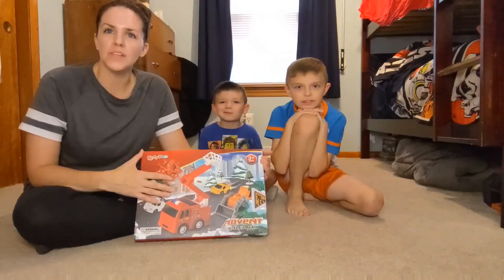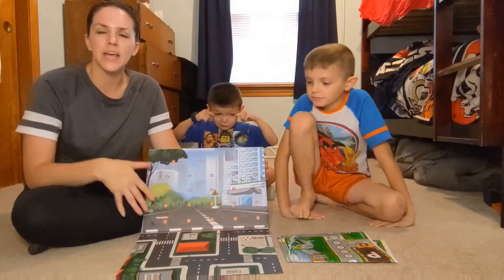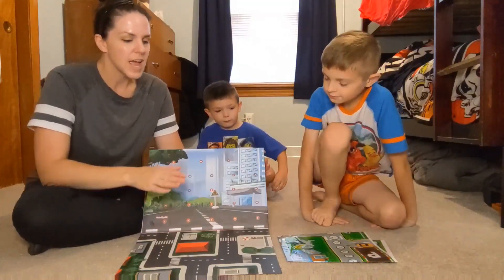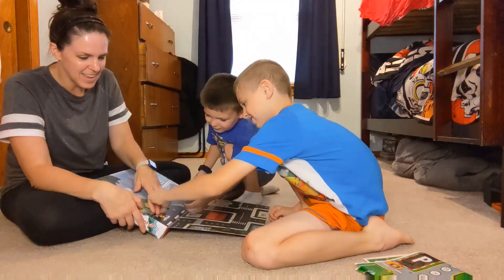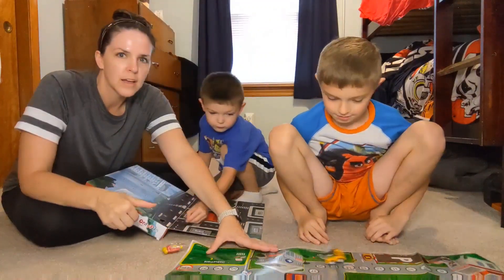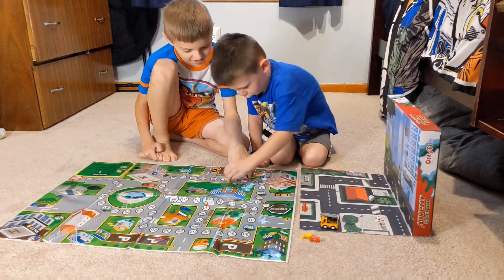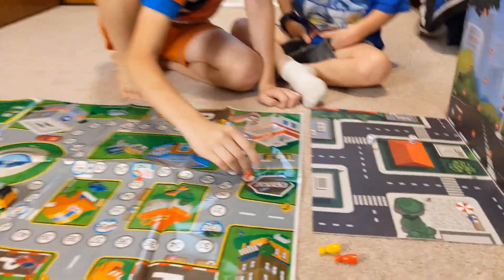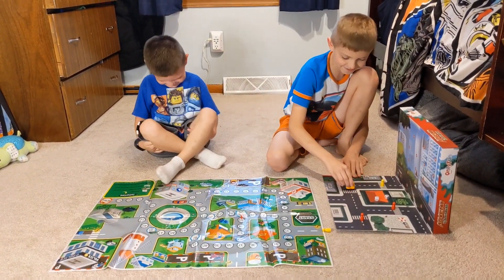Review of 𝐒𝐮𝐫𝐩𝐫𝐢𝐬𝐞 𝟐𝟎𝟐𝟐 Advent Calendar Kids Gifts